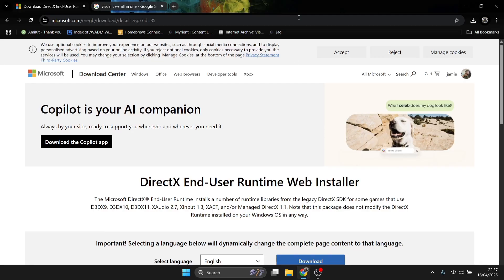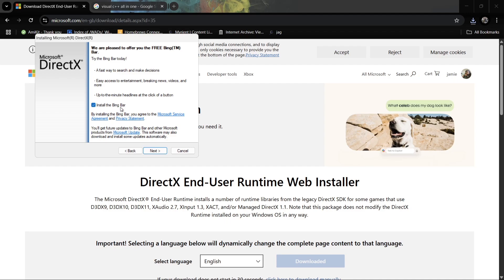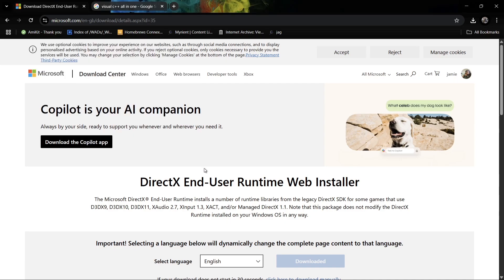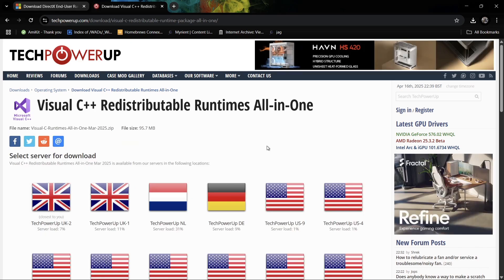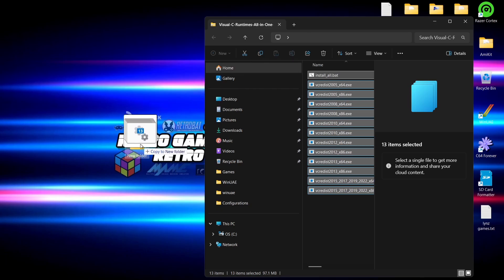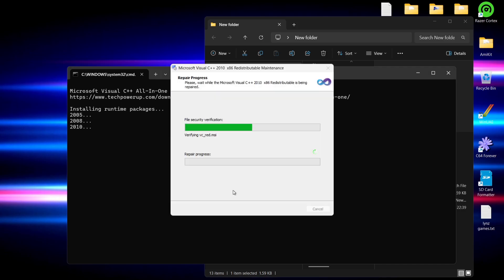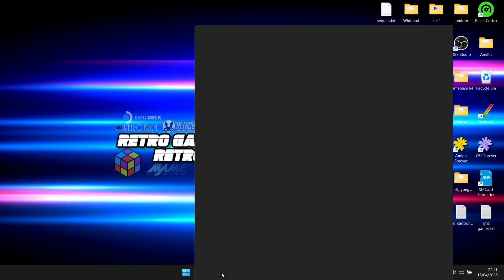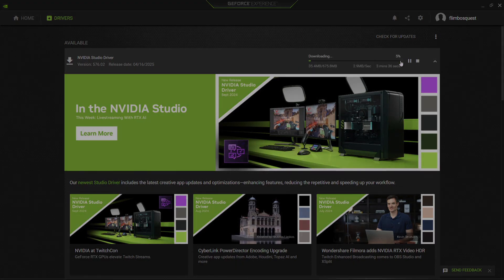Black Screen Quick Fix for PC Emulation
A very easy and quick fix today for anybody struggling with receiving a black screen after installing emulators or frontends. Also a fix for general PC/Windows gaming.